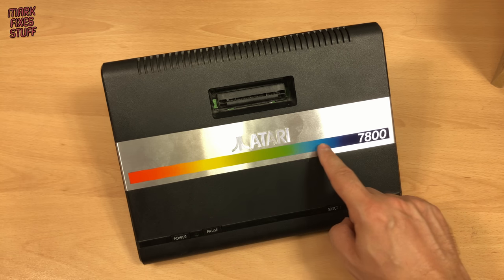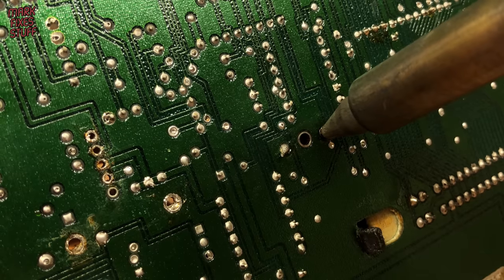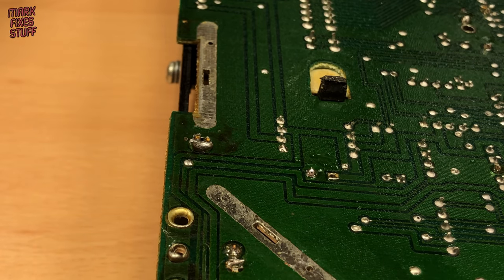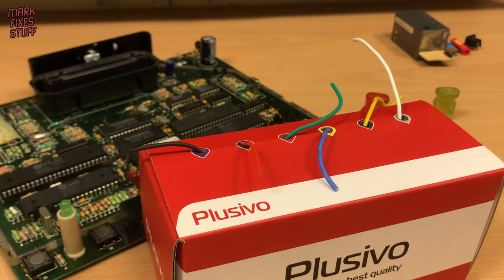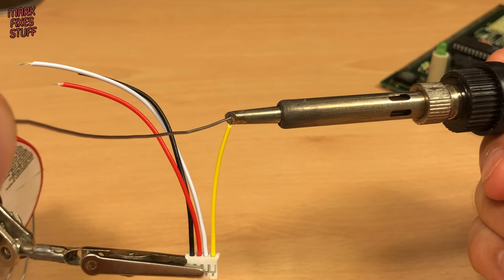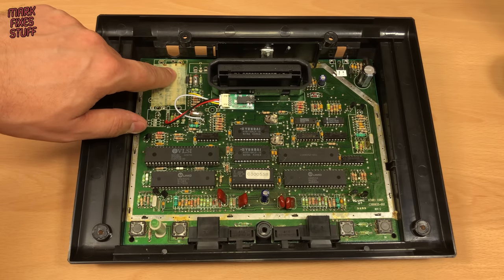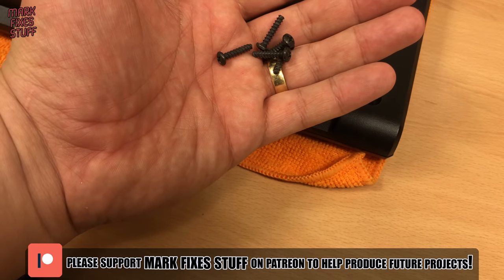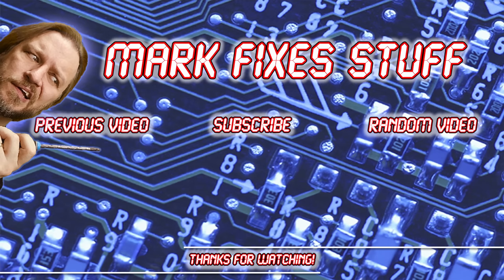Atari 7800 AV & Power Mods with No Case Cutting - PAL Mod and Test!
- Join me as we do a variety of useful modifications on the Atari 7800 PAL console. We will install a Deluxe Composite Mod kit from TheFutureWas8Bit.com as well as recapping, slot cleaning, modifying the power jack and following up with some test gameplay!  We do this in a reversible way wit no cutting, drilling or board damage. The original components have been saved so they are reinstatable in the future should it be desired.

I had a few little blunders here and there and have left them in so that perhaps others can avoid making the same mistakes that I have.

🤞 PLEASE HELP MARK FIXES STUFF SURVIVE 🏆: Due to "The Event" my livelihood vanished in a puff of smoke. If you can spare some change to help support the channel it is really appreciated and even the smallest pledge goes a long way in helping make more content and feed my cats (and children). for more info about Patreon Benefits!

Simoniz Black Plastic Restorer
Oil used on the aluminium Strip
Hookup wire used